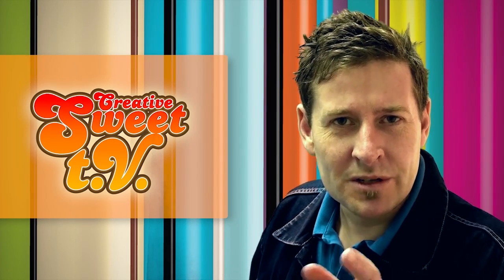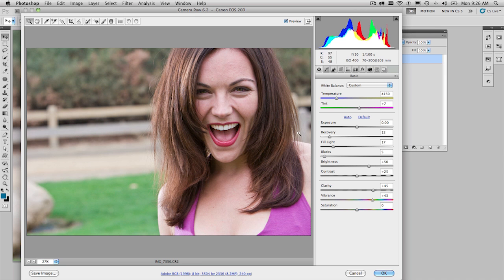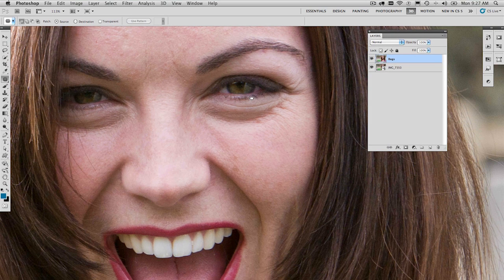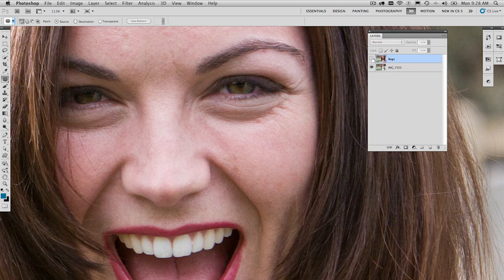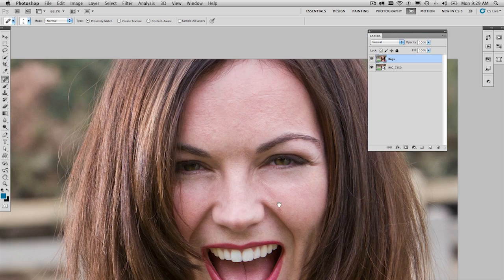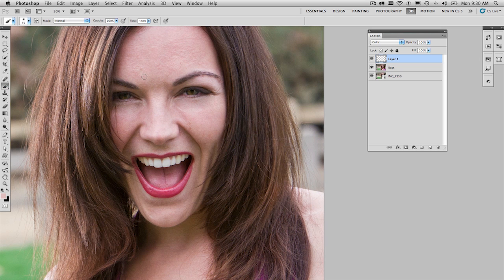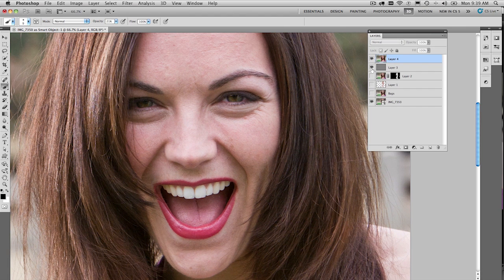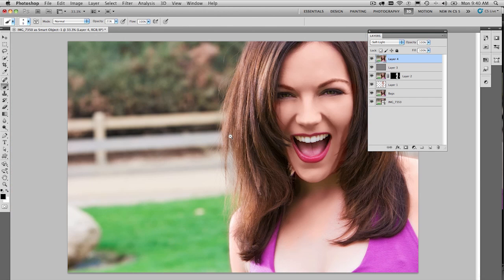Photoshop Quick Retouching techniques. (No. 85)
This is a whole host of techniques used for portrait retouching. Get smooth flawless skin, remove wrinkles and brighten eyes. Whilst the tutorial is very fast moving many of the techniques can be used inn more detail to get some fantastic results. Its all non destructive and uses many layers. Thats why Mike is the best Photoshop User ever! Even he he does say so himself.